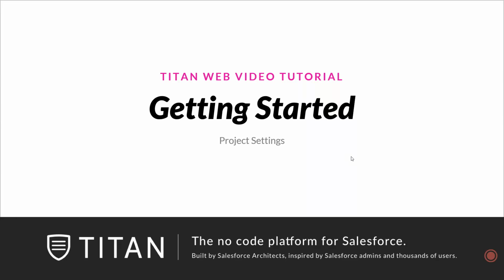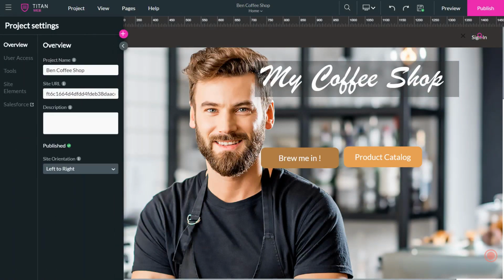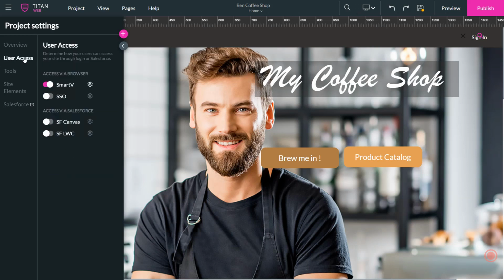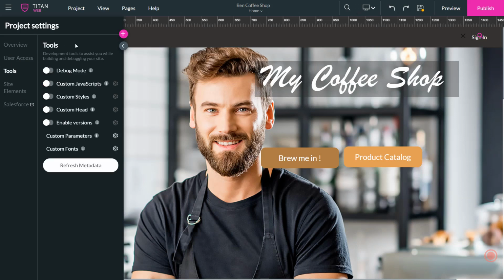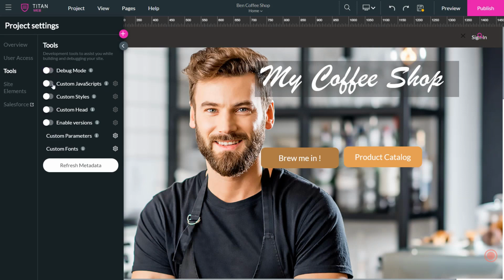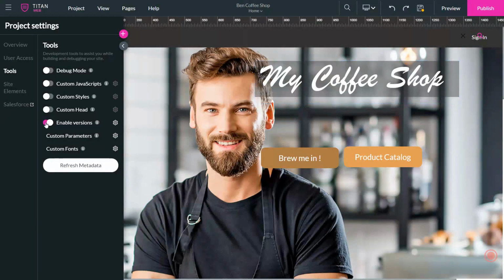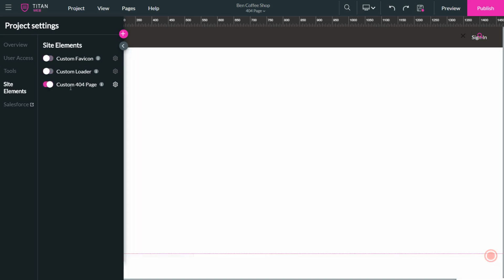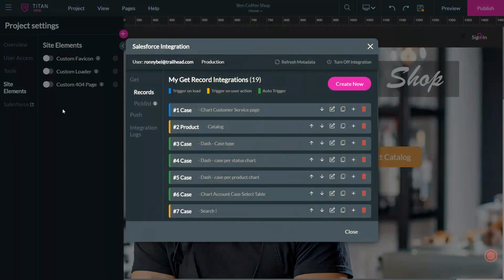How to access project settings for your Titan web apps with Salesforce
In this video we will show you project settings of Titan Web. These settings will allow you to customise your Salesforce customer experience whether you're building community, portal or website. To find out more head over to go